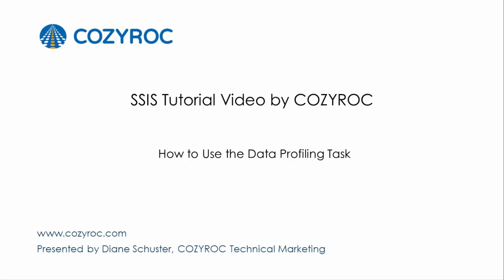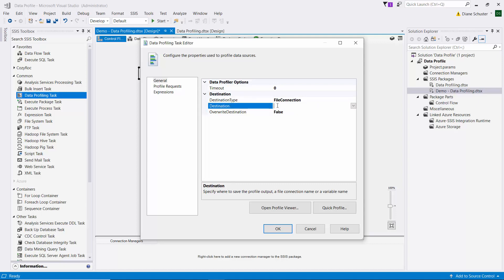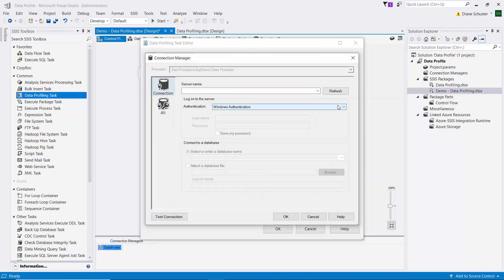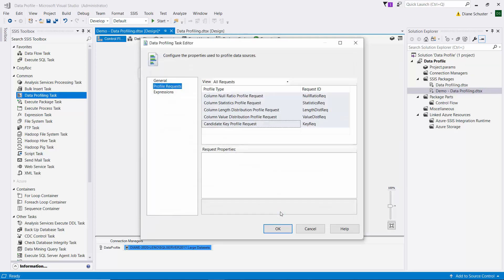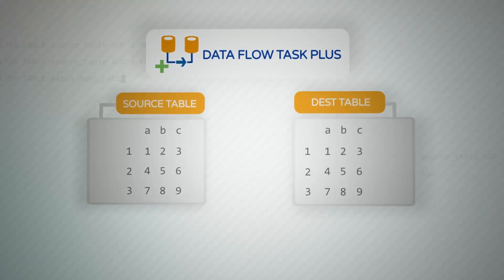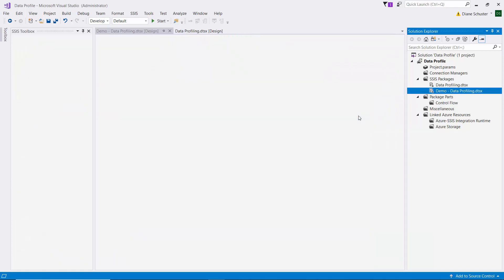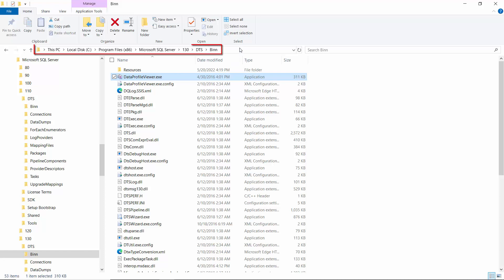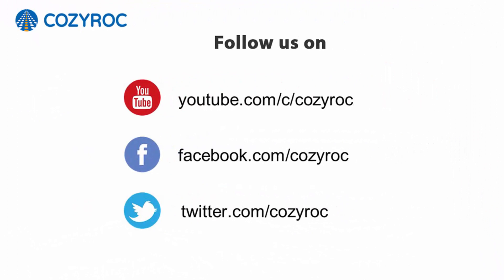How to use the Data Profiling Task. SSIS tutorials by COZYROC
⌚ Topics in this video:
0:00 Intro
0:24 Example data
0:44 Data Profiling Task set up
01:25 Connection manager setup
02:27 Data Profiling task select table
4:27 Package execution
4:50 Profile viewer

🔔 COZYROC SSIS+ is a comprehensive suite of 270+ components for developing ETL solutions with Microsoft SQL Server Integration Services

✔️ Easy-to-use, coding-free library of tasks, components and reusable scripts can significantly cut your development time and also improve the execution speed of your SSIS packages.